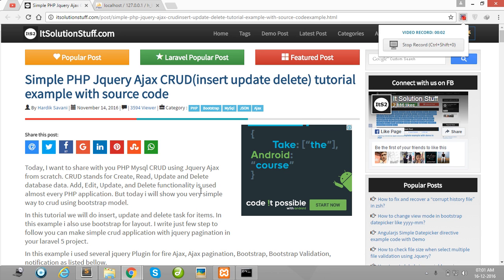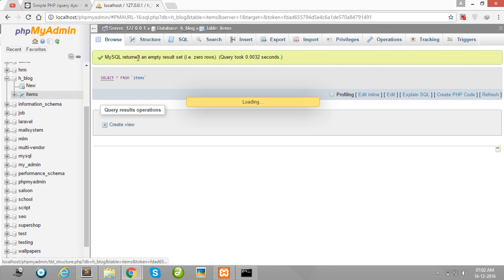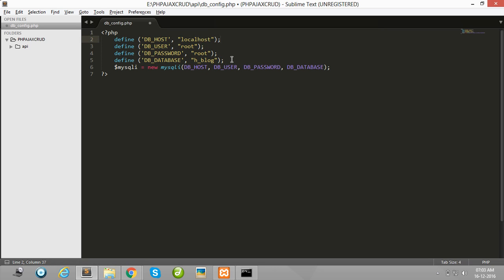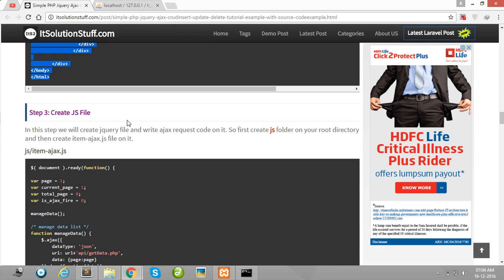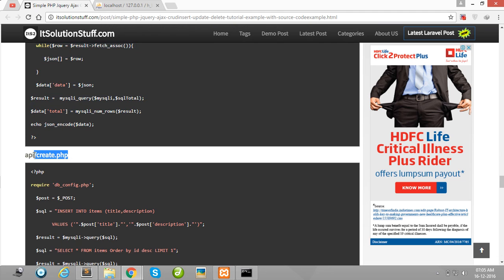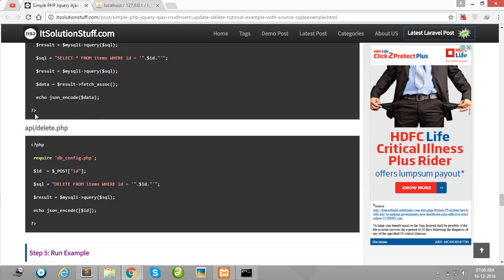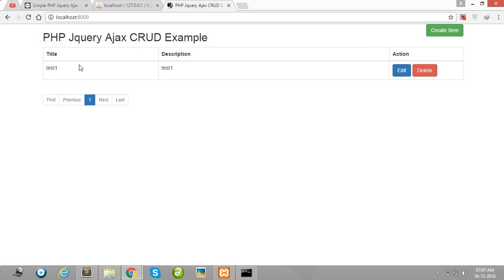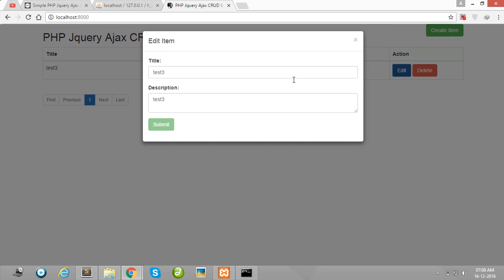CRUD in php using AJAX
How to create CRUD with ajax in php, insert delete update data using ajax in php mysql, crud php mysql ajax bootstrap, crud operations in php using ajax tutorial, create insert update delete code in php